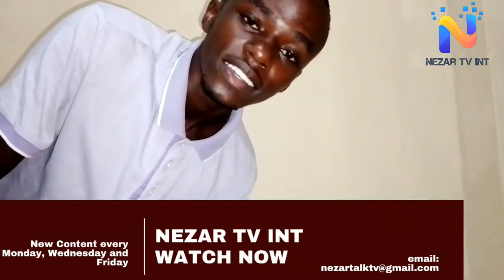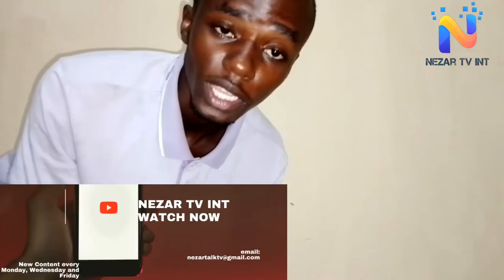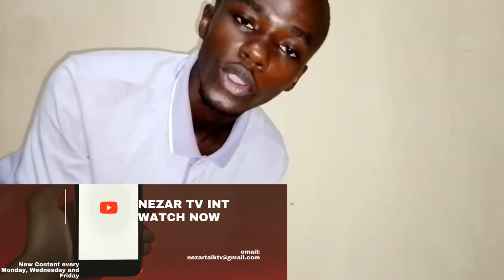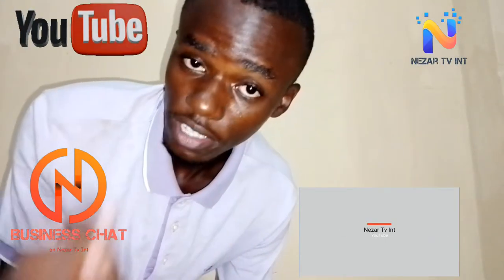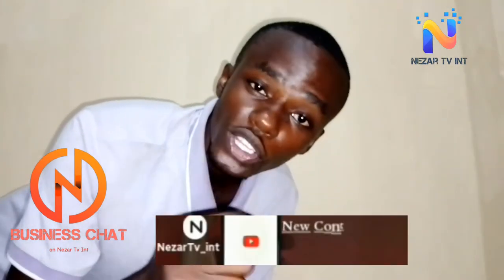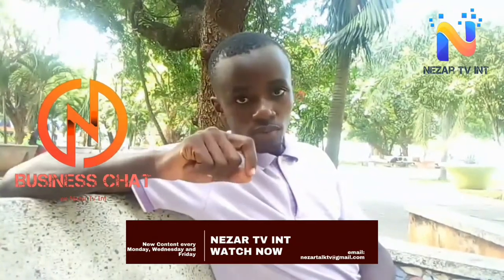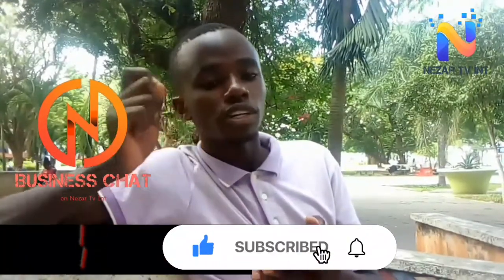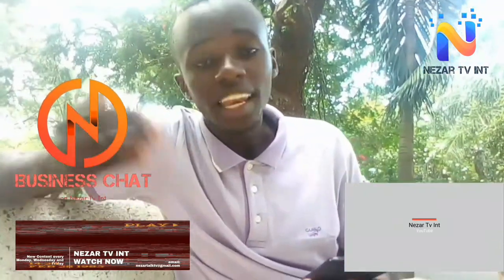How to save money| 3 Simpler ways on how to save money.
Saving money has never been simple to many people. In the today's economy Money to just consume is never enough. To help you on how to save money, business Chat program on nezartv_int brings you the 3 Simpler ways of saving money. watch Now to get yourself better on saving money.

camera: Joffo
Director: Joffo
Produced by: Nezar Picture Films

Catch up with me on my podcasts every Sunday for TUSEMEZANE Talk show